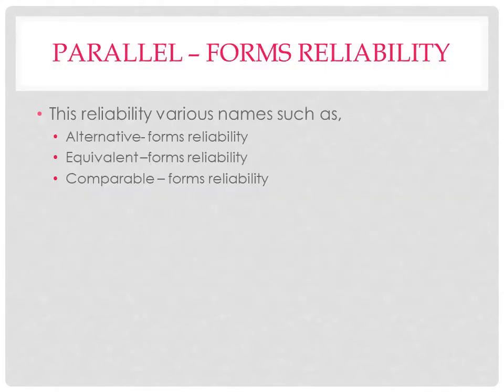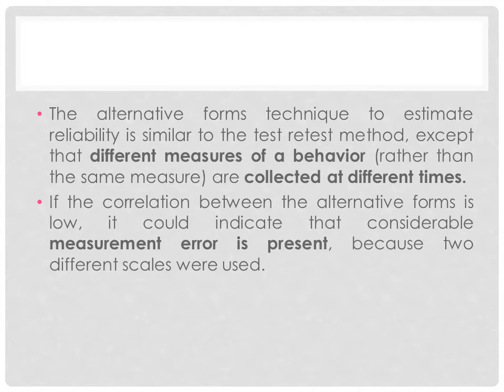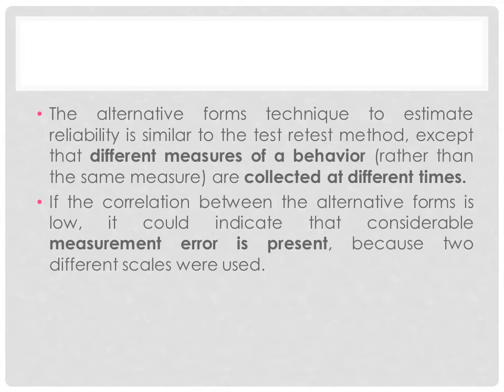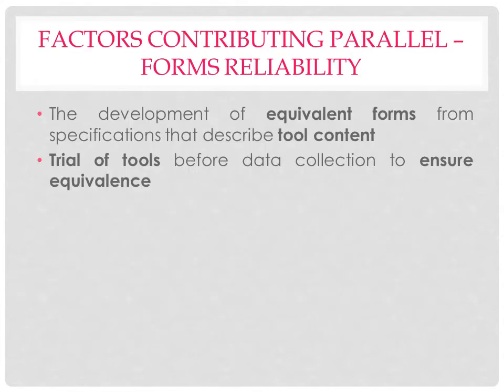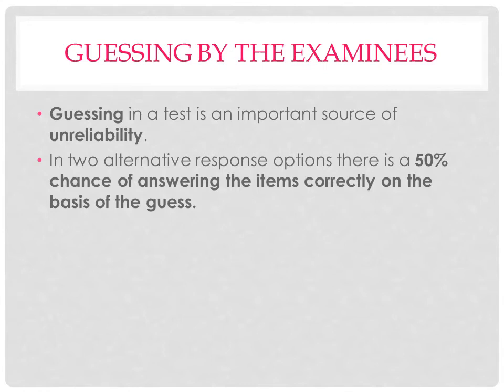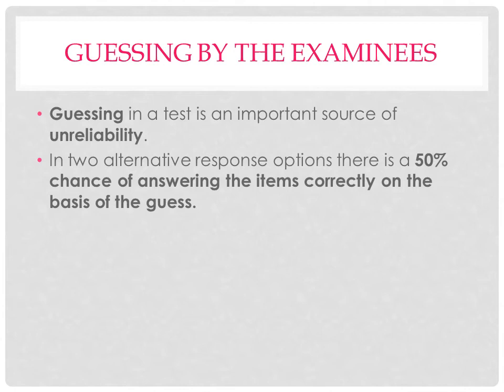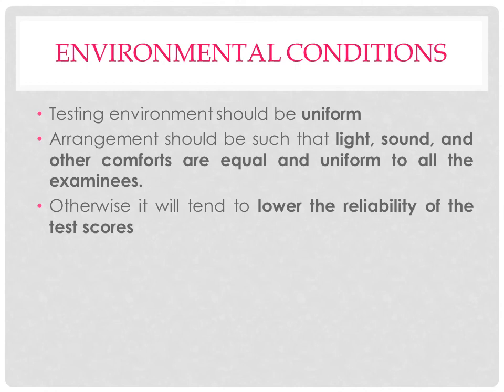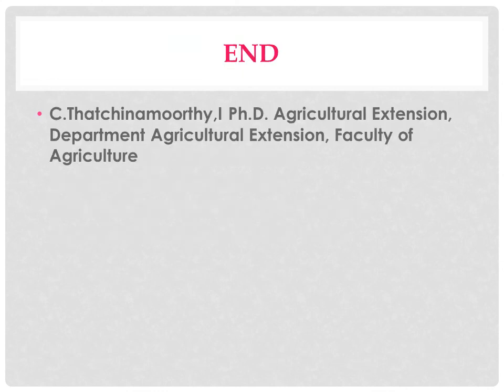Reliability Part 2